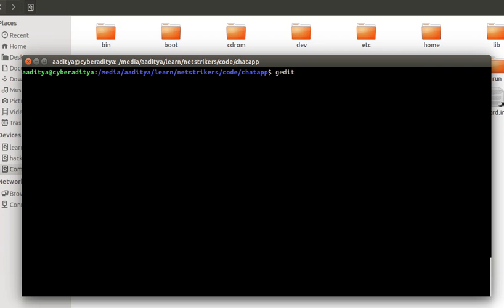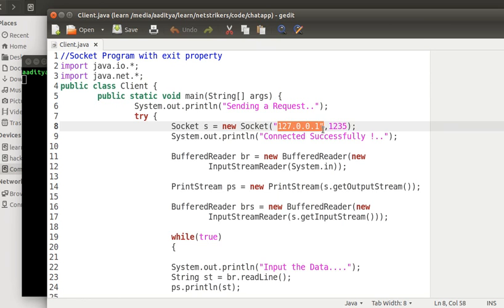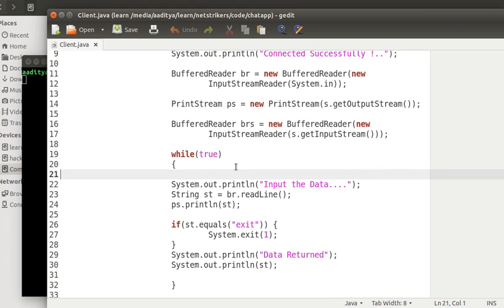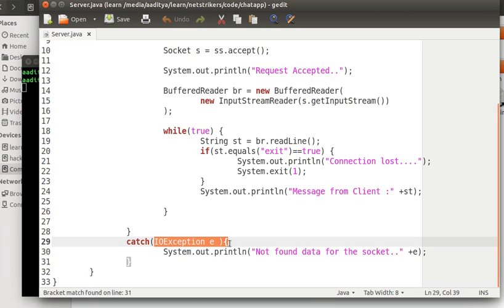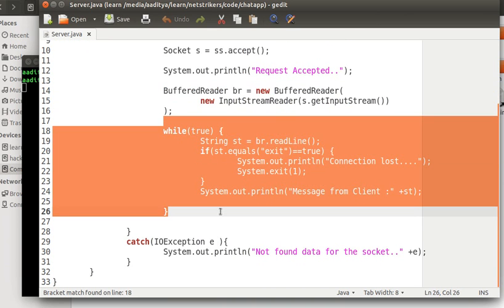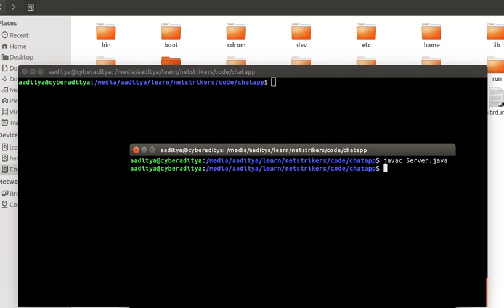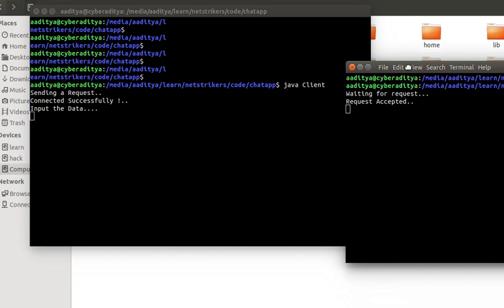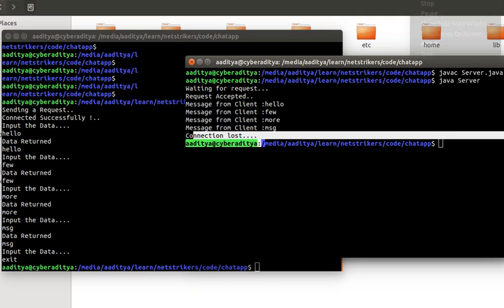Java Programming Tutorial 49 - Creating Socket Application to Send multiple Data to Server